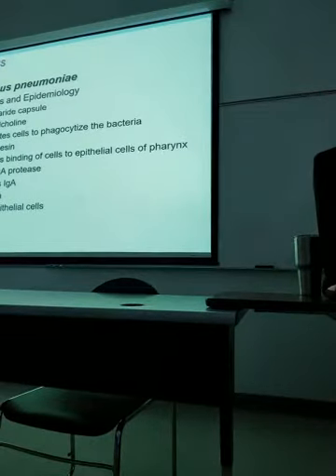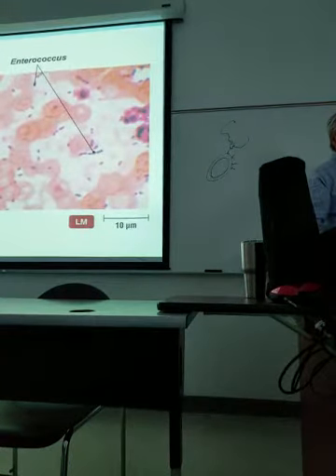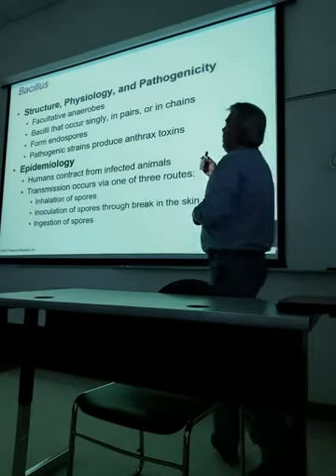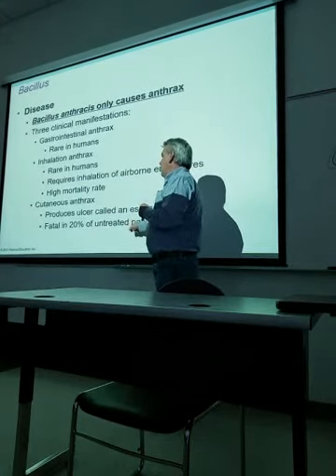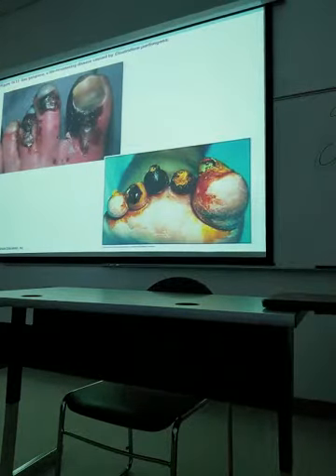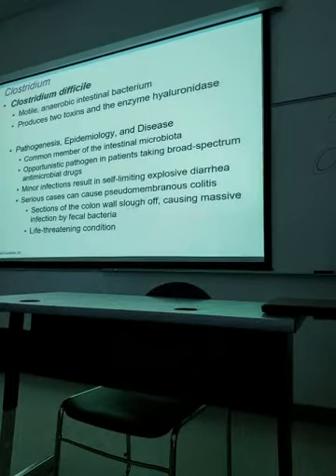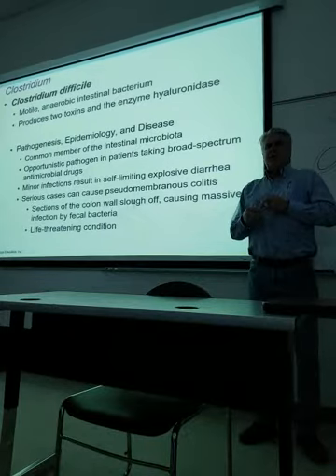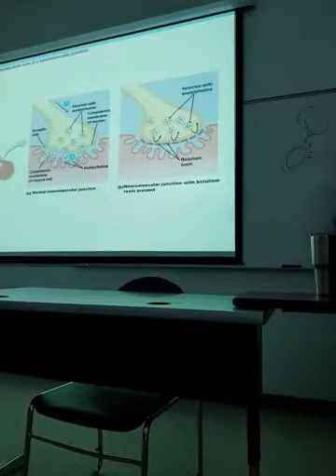Ch19 beginning of strep